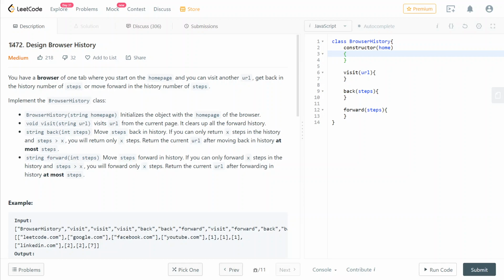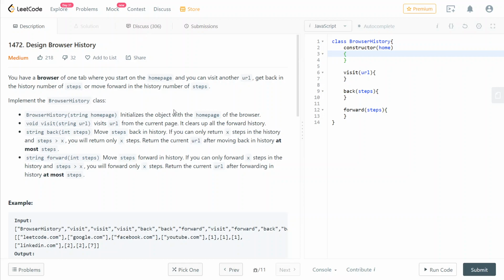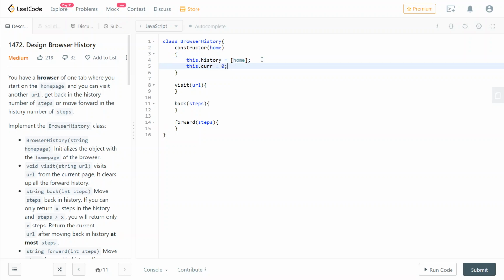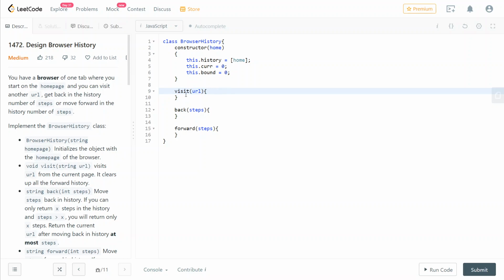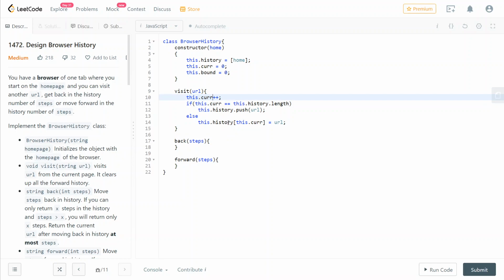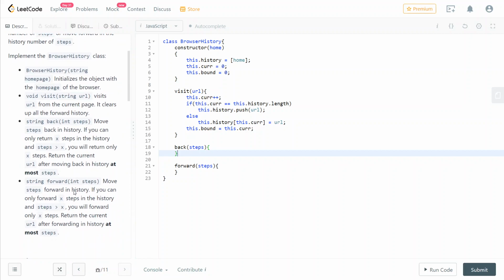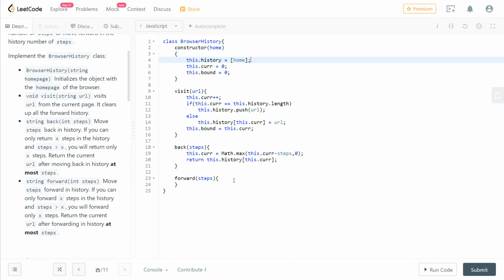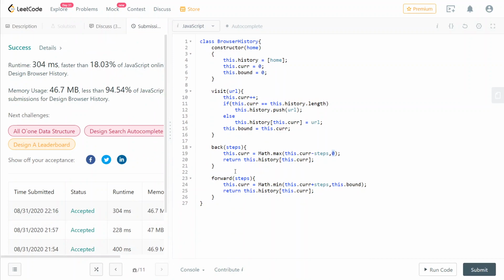LeetCode 1472. [Medium] Design Browser History